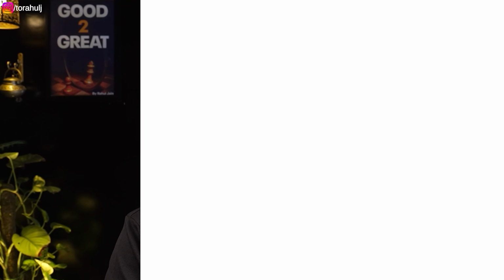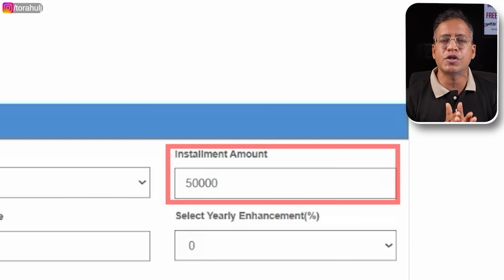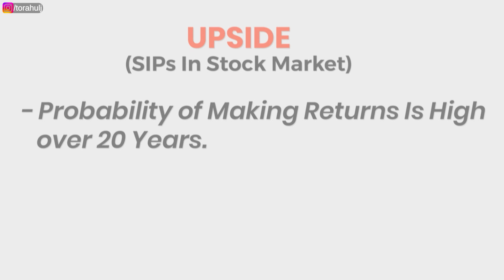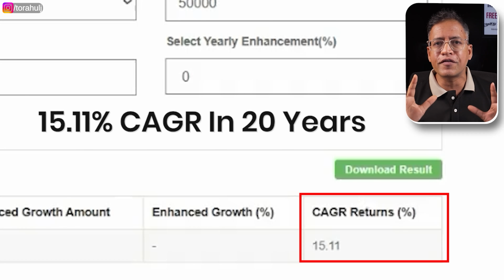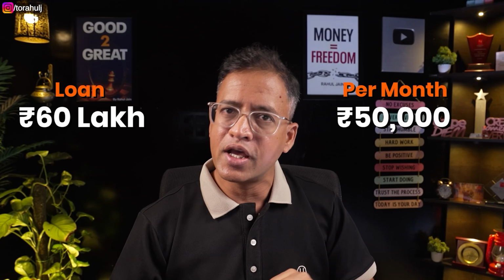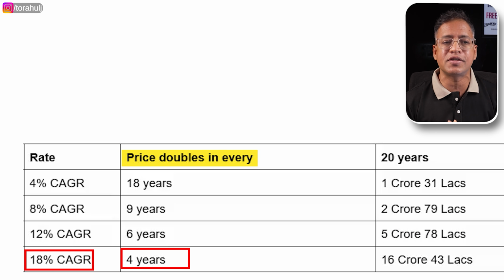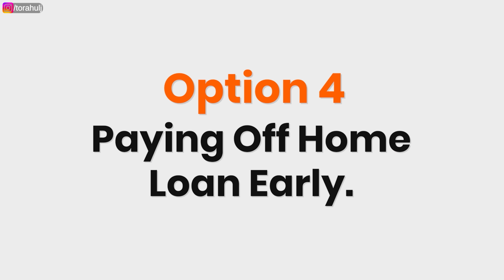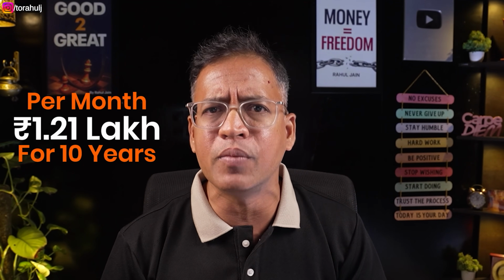Plot vs Gold vs SIP vs Home Loan — AND the Winner Is… You’ll Be Shocked! | Rahul Jain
What would you do with an extra ₹50,000 every month?

Would you invest it in stocks or mutual fund SIPs, buy gold, take a loan to buy land, or use it to prepay your home loan?

At first, the answer may seem obvious. But when you compare these four options over a 20-year period, the decision becomes much more complicated.

In this video, I break down these 4 wealth-building choices using historical data, return potential, liquidity, risk, volatility, predictability and—most importantly—the psychology required to stay invested.

You’ll understand:

• ₹50,000/month SIP: How much wealth could equity have created over 20 years?
• Large Cap vs Mid Cap vs Small Cap vs Nifty 500 vs S&P 500
• Is investing in gold every month a better option than equity?
• Gold investment: returns, liquidity and long periods of low performance
• Is buying land with a loan a smart wealth-building strategy?
• Real estate vs stocks: which has more predictable returns?
• The biggest risks of land investment—including liquidity and property-related issues
• Should you use ₹50,000/month to prepay your home loan?
• Home loan prepayment vs investing: what could you potentially gain or lose?
• How your personality, financial knowledge, risk tolerance and behaviour should influence your investment decision
• Why the “best” investment option may not be the same for everyone

The video also compares potential wealth creation using historical return assumptions across equity, gold and real estate. These historical figures are used only as a framework for comparison and do not guarantee future returns.

1. Rahul Jain is registered with SEBI as Individual Research Analyst vide Registration number INH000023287 dated September 15, 2025 pursuant to which it provides Research Analyst services to its clients.
2. Any matter displayed in this content are purely for Knowledge purpose and shall not be treated as an advice or opinion of any kind. Neither Rahul Jain nor the marketing agents related to the firm shall be held liable/responsible in any manner whatsoever for any losses the viewers may incur due to acting upon this content.
3. Investment in securities market is subject to market risks. Read all the related documents carefully before investing.
4. Registration granted by SEBI and certification from NISM in no way guarantee performance of the intermediary or provide any assurance of returns to investors.
5. Any opinion on a specific position, such suggestion/view under any circumstances shall not be considered as an advice. I am not liable for any losses whatsoever the client may incur in accepting this opinion.
6. Rahul Jain does not make any representation, warranty or guarantee as to the accuracy, completeness or timeliness of the information (including news, prices, statistics, analysis and the like) provided through this platform. In no event shall I be liable to any person for any decision made or action taken in reliance upon the information provided by me.
7. The securities quoted are for illustration only and are not recommendatory.